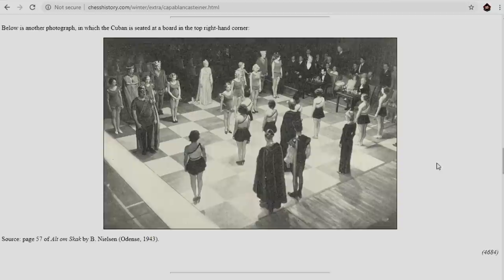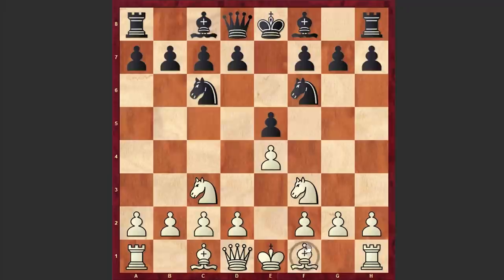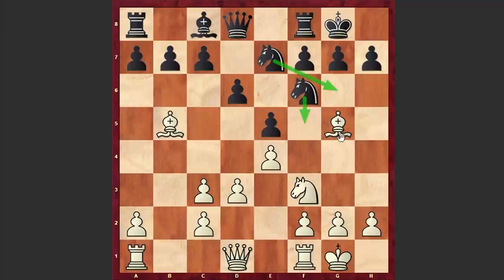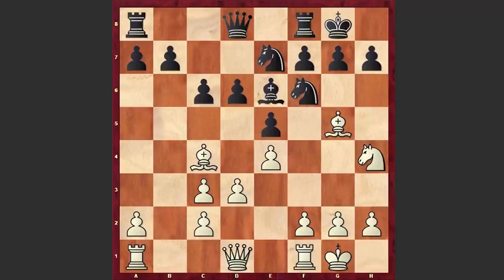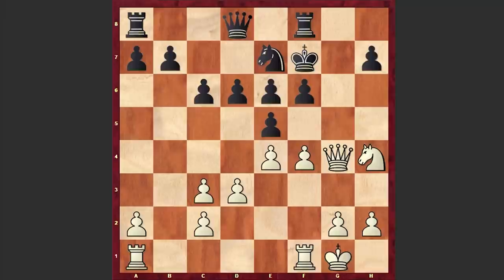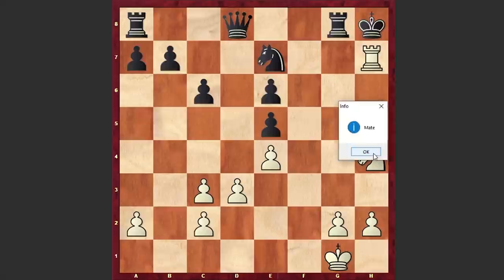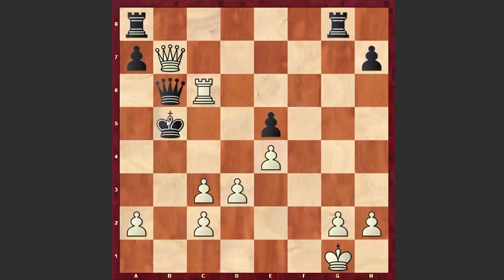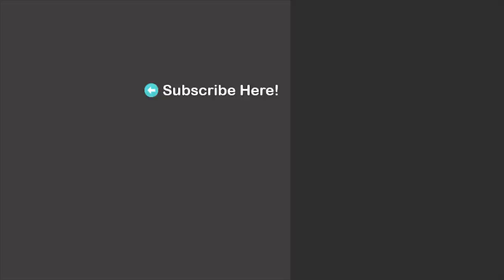Capablanca vs Steiner: Capablanca Plays A Prearranged Game!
In this video I am covering a living chess played between 3rd World Chess Champion Jose Raul Capablanca and American master Herman Steiner!
Human chess, living chess or live chess is a form of chess in which people take the place of pieces. A decade later Steiner reported that the game had been pre-arranged:
‘In The Immortal Games of Capablanca, page 203, the introduction to Exhibition Game No. 93 states that this game “played with ‘living pieces’ turns out to be vastly entertaining and must have delighted the spectators”. This gives the impression that the game was played on its merits, when in reality it was pre-arranged by Capablanca, who at that time refused to play any other way. Naturally, I would like this known as it could not possibly be considered an Immortal Game.
Had Mr Reinfeld consulted me before going to press I would gladly have given him all the facts with proof thereof.’
Jose Raul Capablanca vs Herman Steiner
Living Chess Exhibition (1933) (exhibition), Los Angeles, CA USA, Apr-11
Four Knights Game: Spanish. Symmetrical Variation (C49)
1. e4 e5 2. Nf3 Nc6 3. Nc3 Nf6 4. Bb5 Bb4 5. O-O O-O 6. d3 d6
7. Bg5 Bxc3 8. bxc3 Ne7 9. Nh4 c6 10. Bc4 Be6 11. Bxf6 gxf6
12. Bxe6 fxe6 13. Qg4+ Kf7 14. f4 Rg8 15. Qh5 Kg7 16. fxe5
dxe5 17. Rxf6 Kxf6 18. Rf1+ Nf5 19. Nxf5 exf5 20. Rxf5+ Ke7
21. Qf7+ Kd6 22. Rf6+ Kc5 23. Qxb7 Qb6 24. Rxc6+ Qxc6 25. Qb4#
1-0